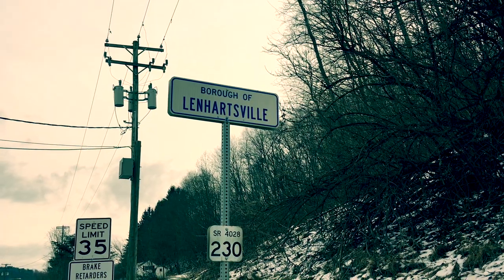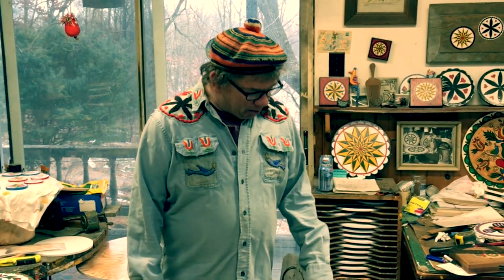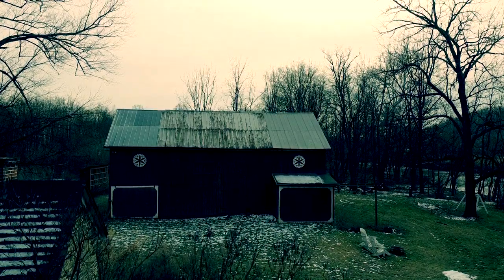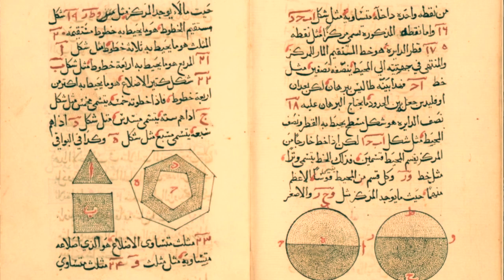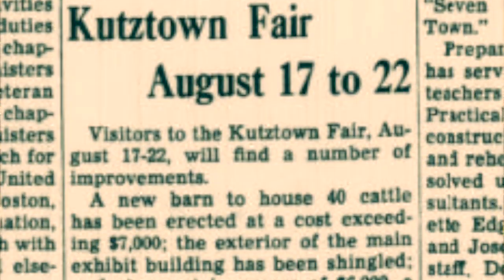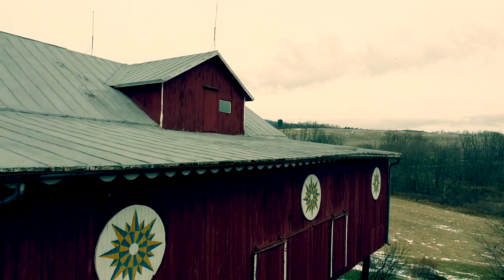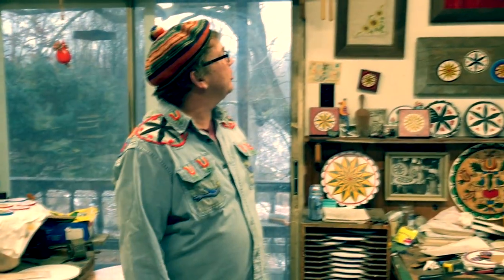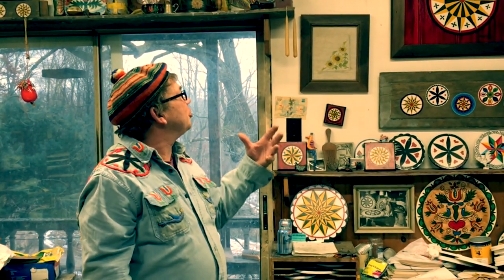S02 - E13 | Pretzels & History Presents: Hex Ed - Hex Signs, What's The Deal?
We sought a light in the dark and found one - someone to us give insight into the mystery of hex signs...